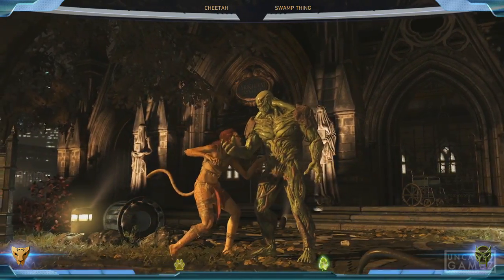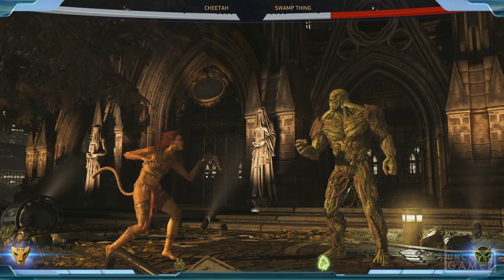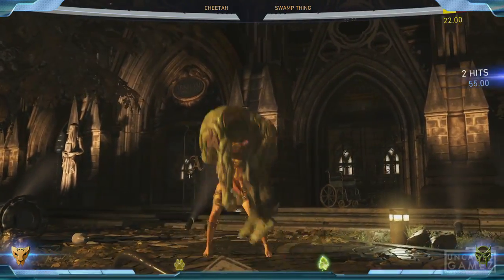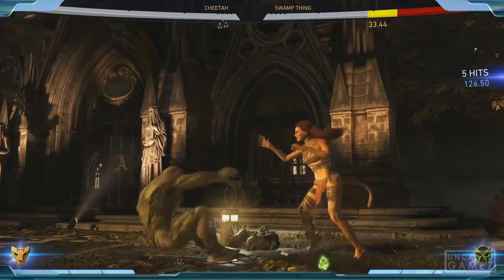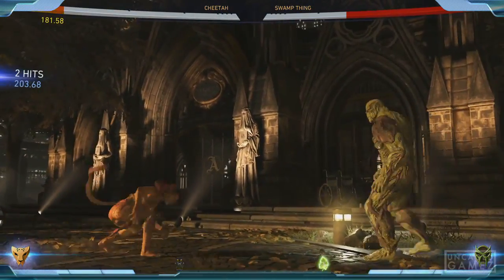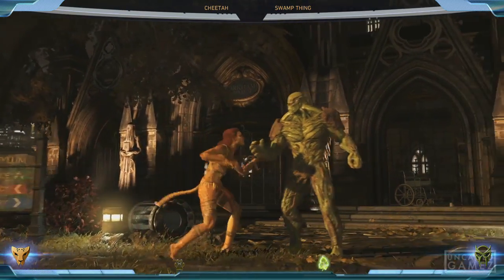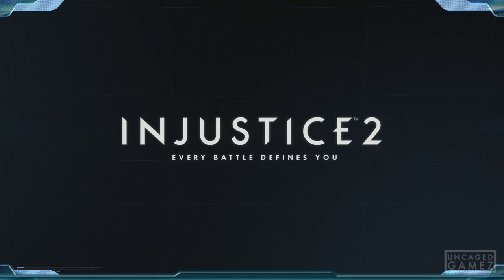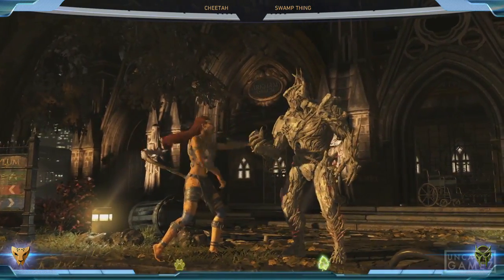Injustice 2: FULL Cheetah Gameplay Walkthrough!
In this video, the Netherrealm guys does a walkthrough of Cheetah for Injustice 2! Cheetah looks very dangerous! Anyways I hope you guys enjoy the video :)